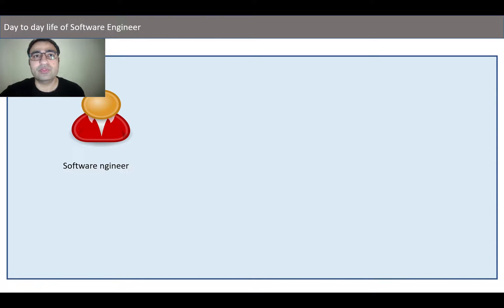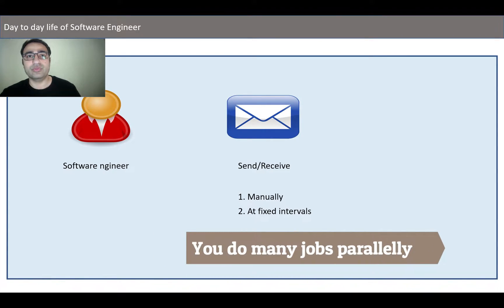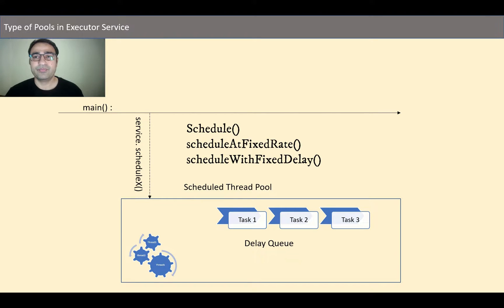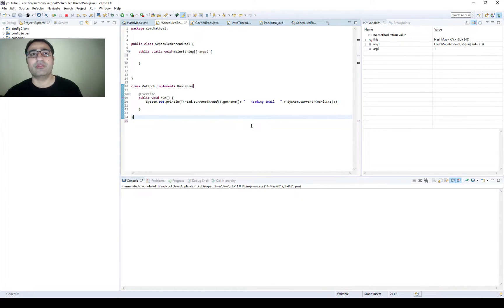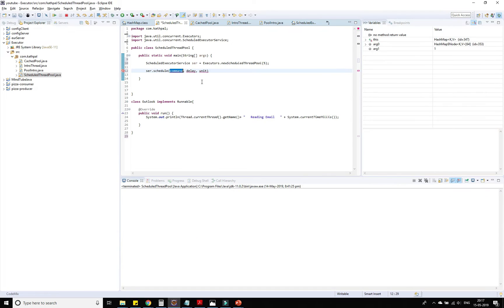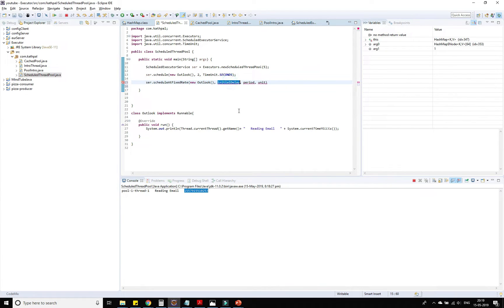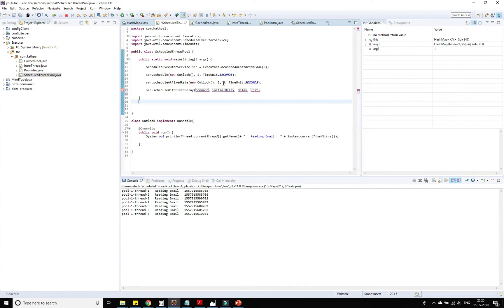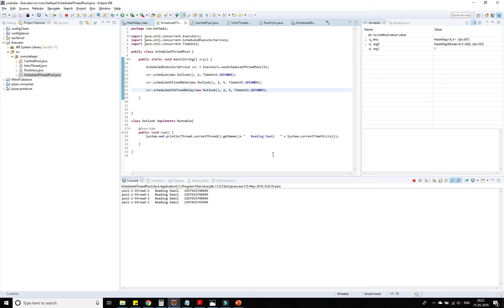Executor Service 04: Scheduled Thread Pool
Internal Implementation of  Scheduled Thread Pool.
 How it works. Way to schedule your Runnable. How to set tasks after after fixed delay and at fixed rate.

These Runnable/Callable are organized in Delay Queue and Threads Pick and execute tasks from delay queue on the basis of frequency defined.